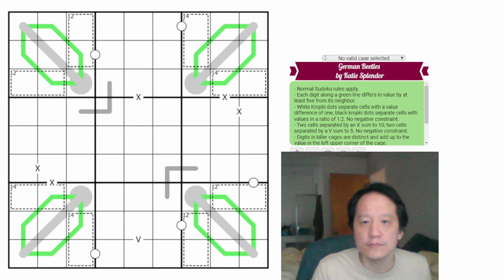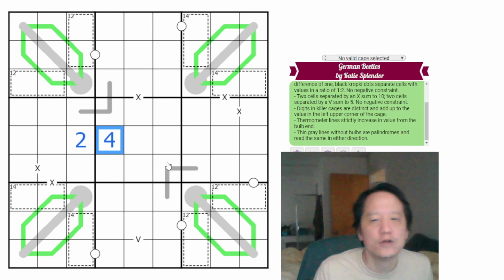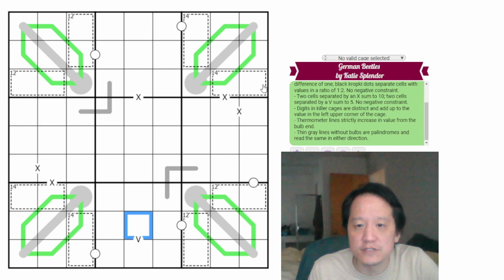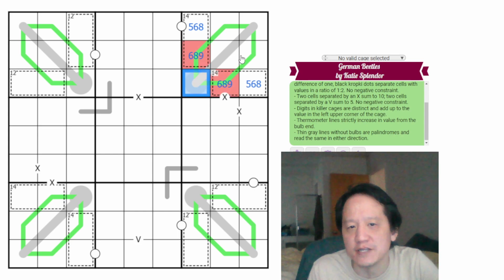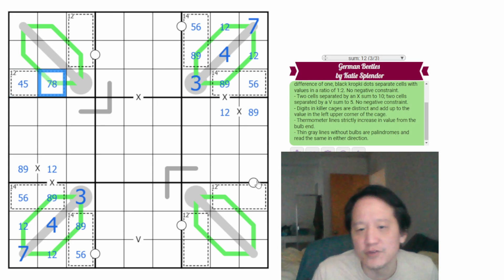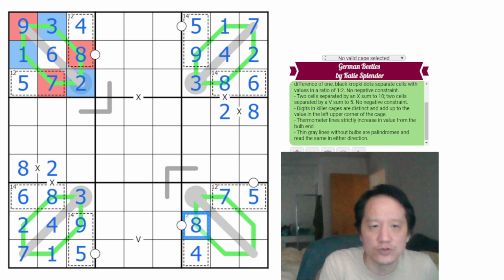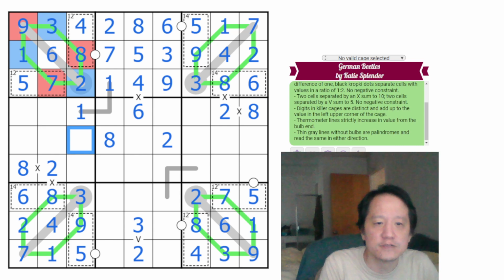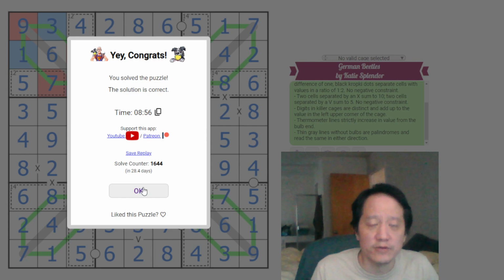Frank Puzzles About German Beetles - Variant Sudoku [Very Easy, 91% Rating]